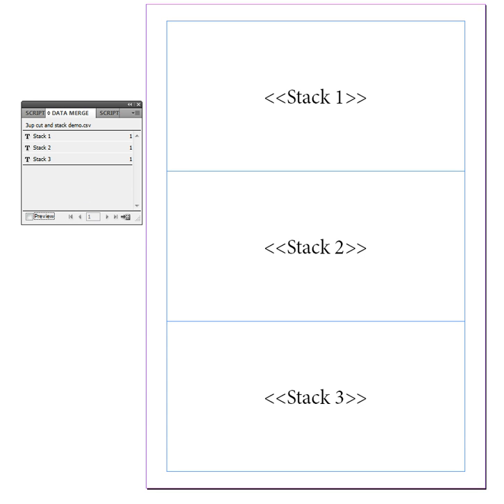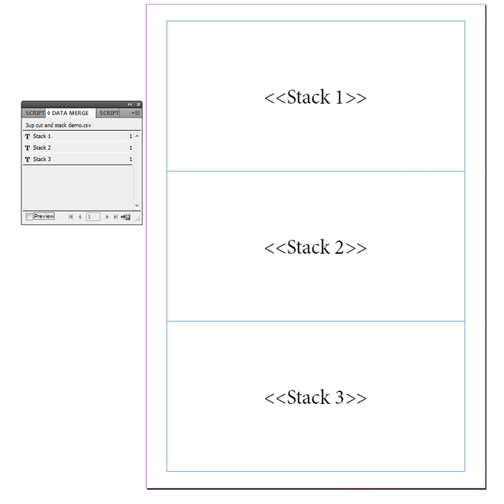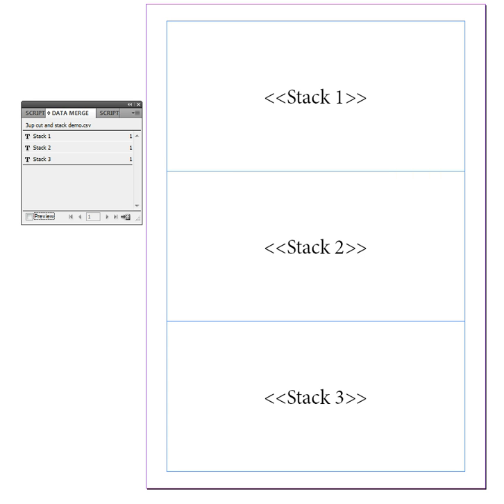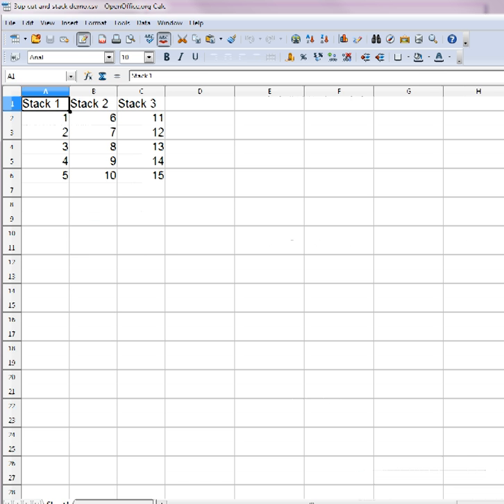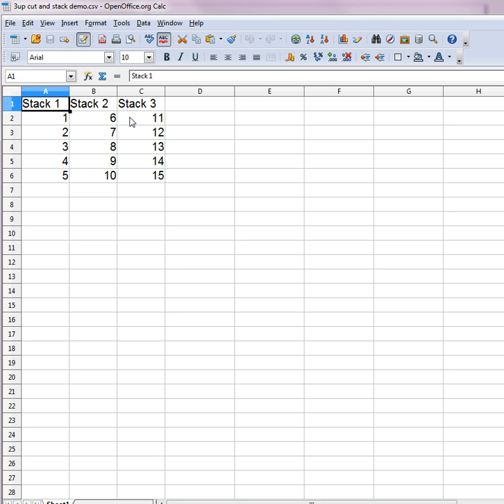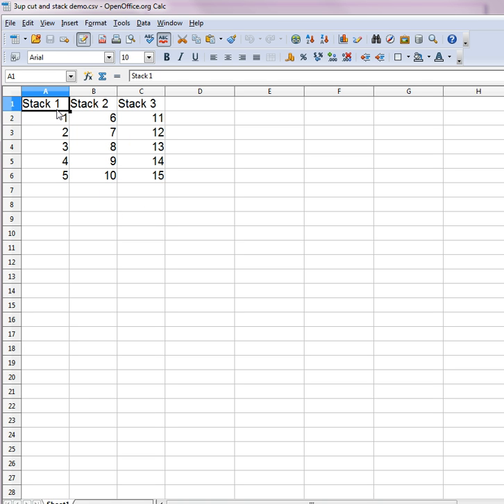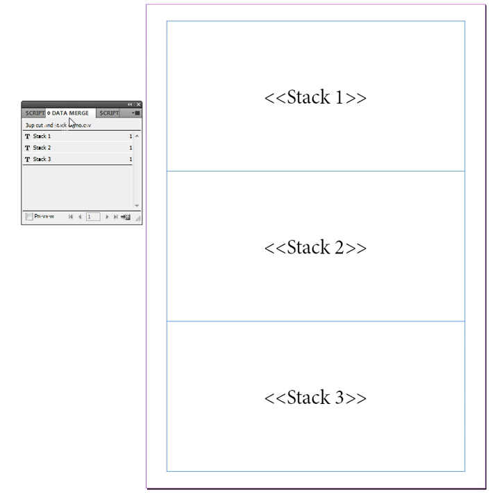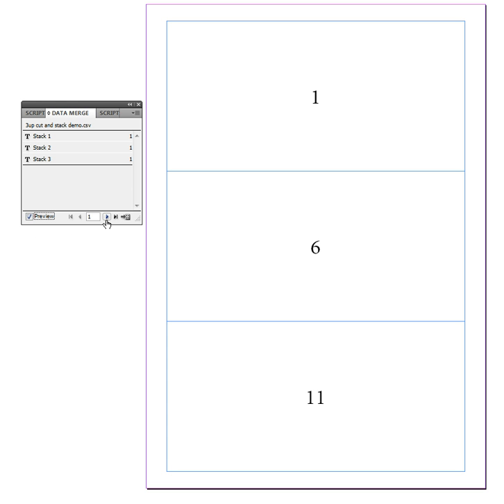Indesign Cut and Stack 3up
Creating a cut and stack imposition that is 3up.